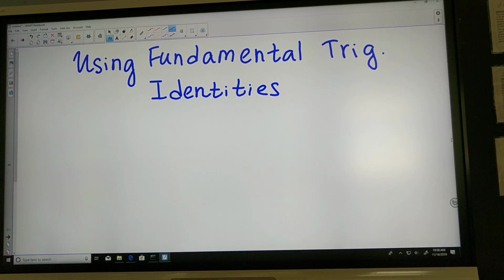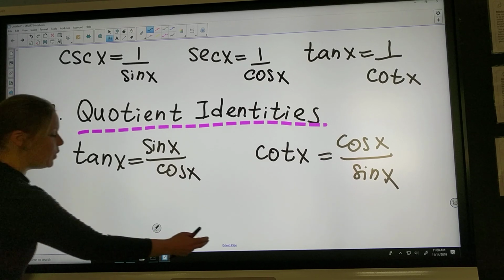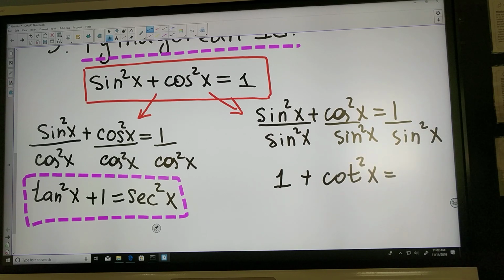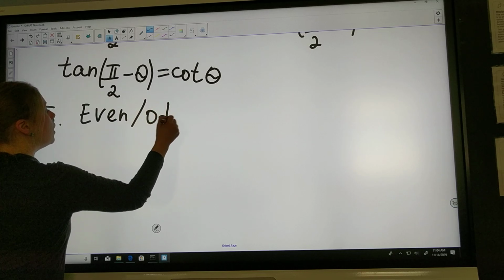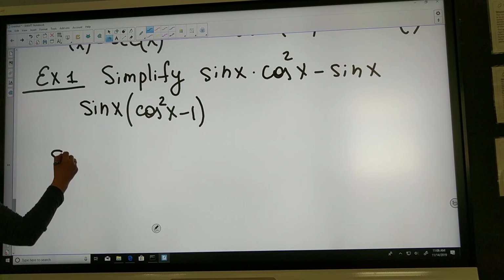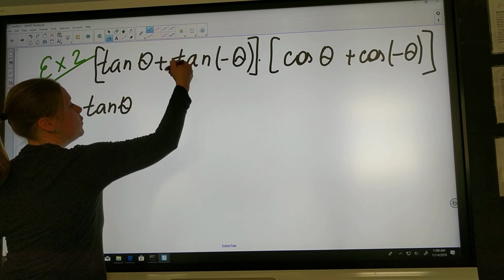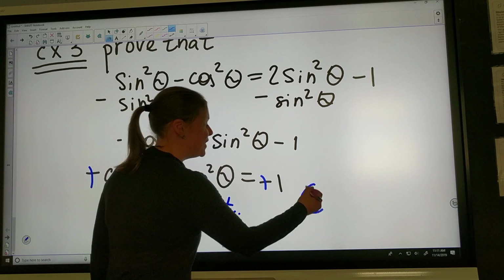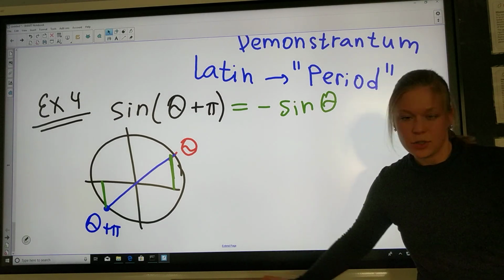Precalc Using Trig Identities notes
Using Trigonometric Identities to operate with Trig expressions and equations
(Reciprocal Identities, Pythagorean Trigonometric Identities, Even/Odd Trig Functions, Cofuctions)